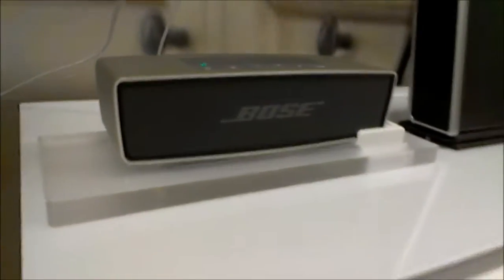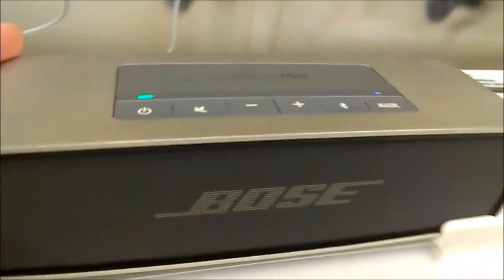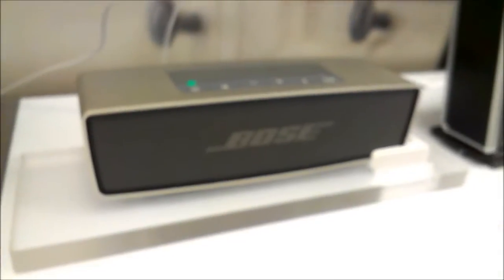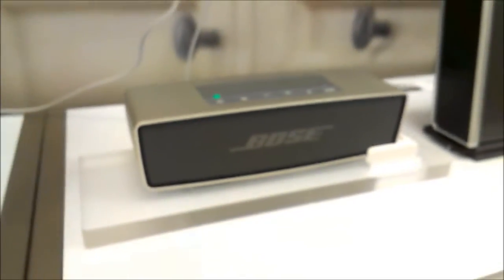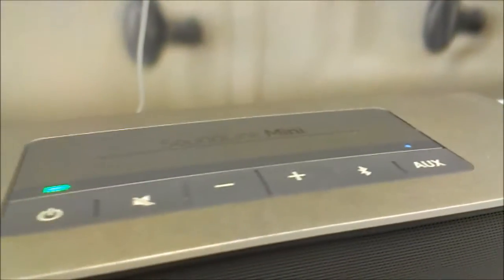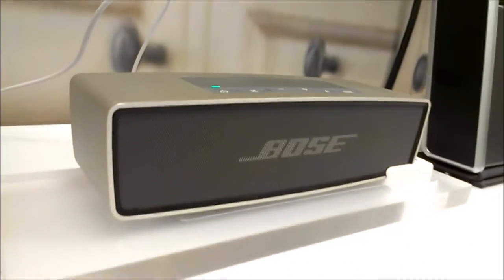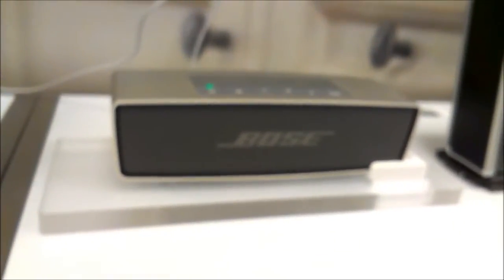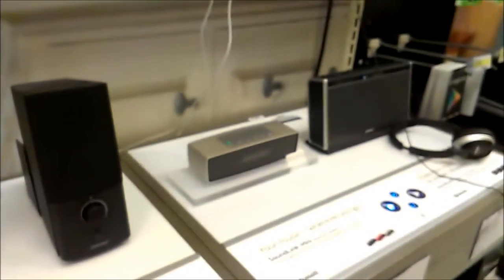Bose Soundlink Mini Review / test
Bose Soundlink mini Review test. this thing sounds amazing.